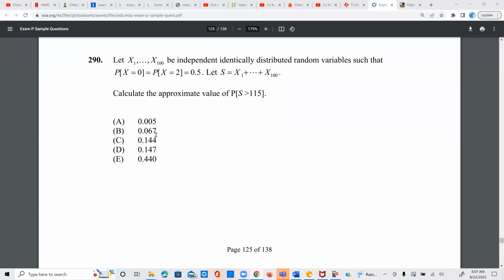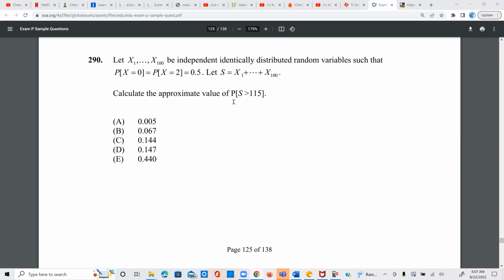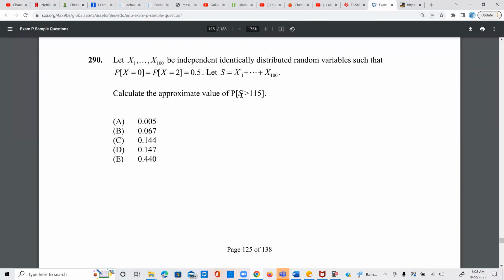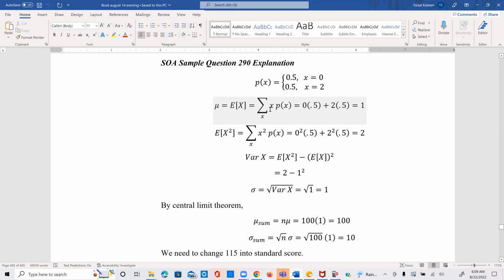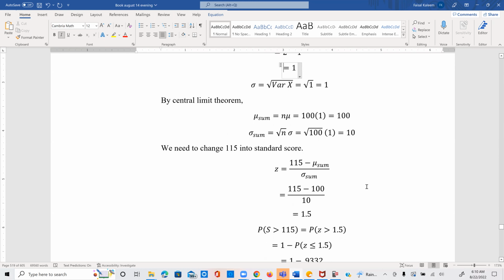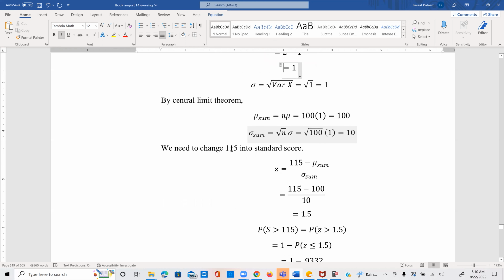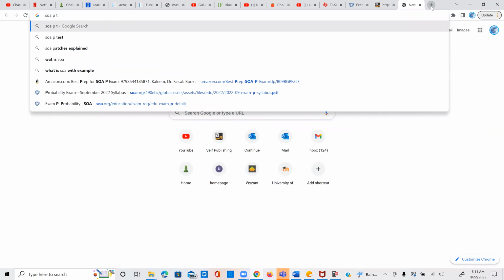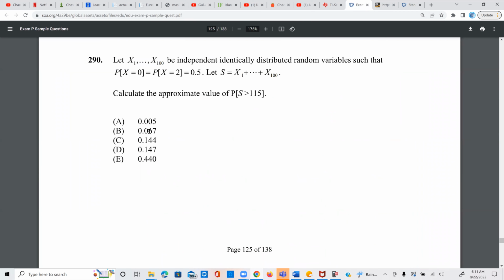Actuarial SOA Exam P Sample Question 290 Solution